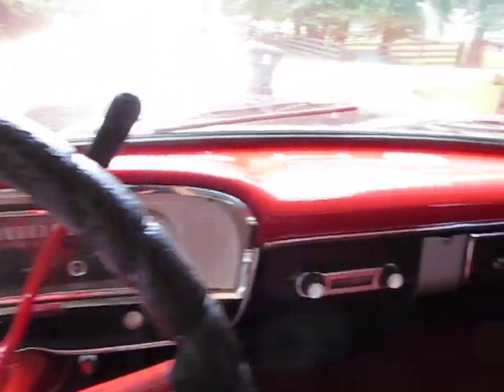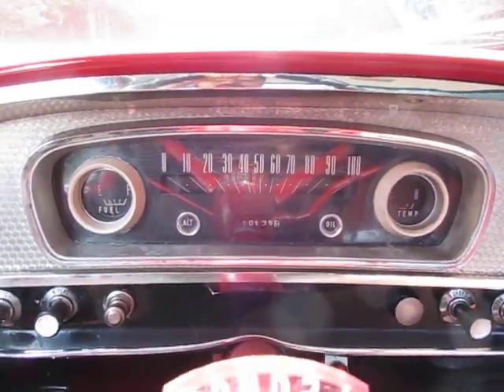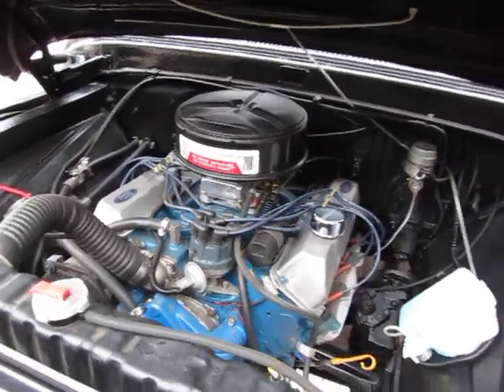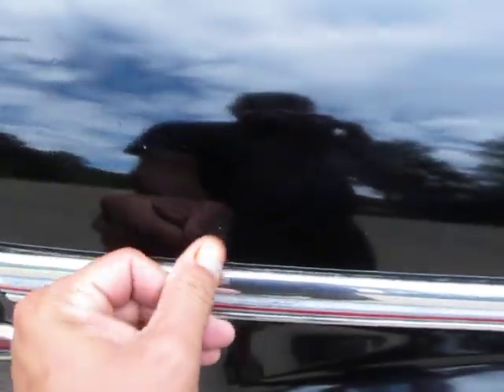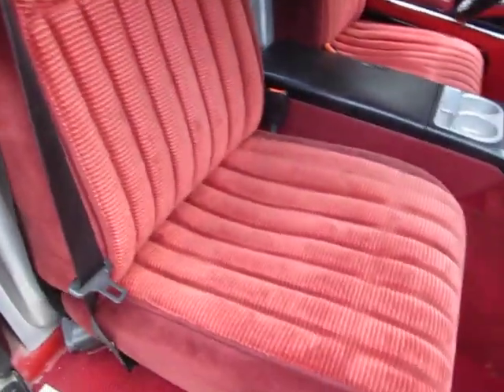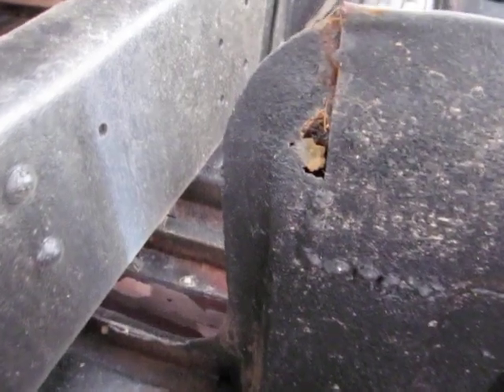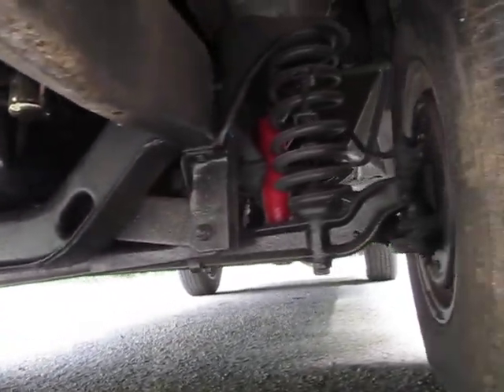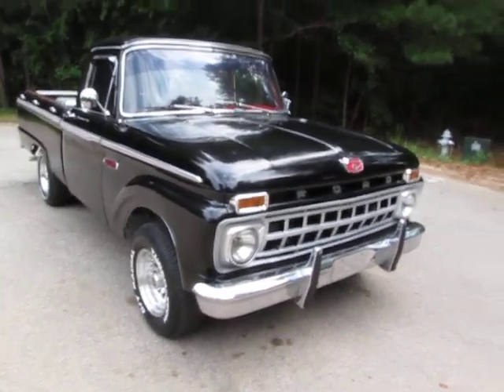1965 Ford F100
Check out peachtreeclassiccars.com for all the info and prices!